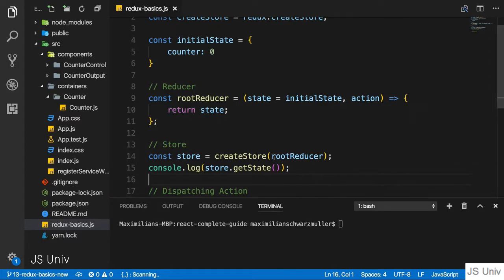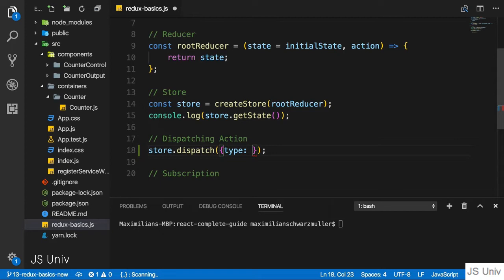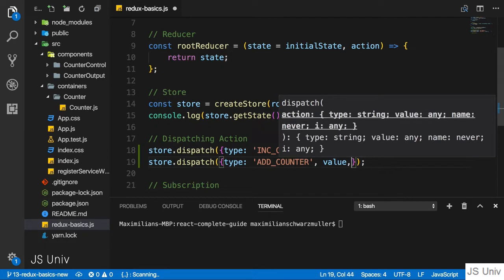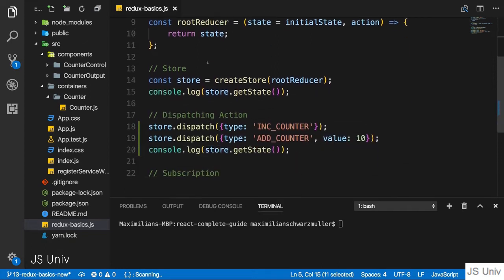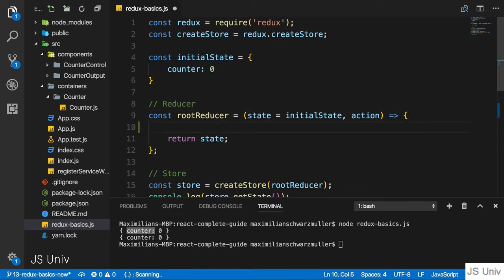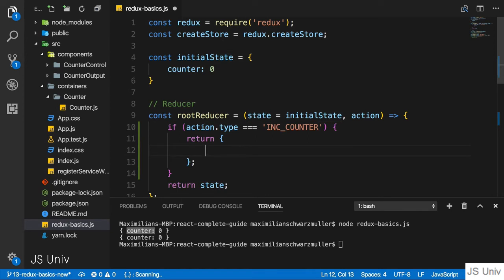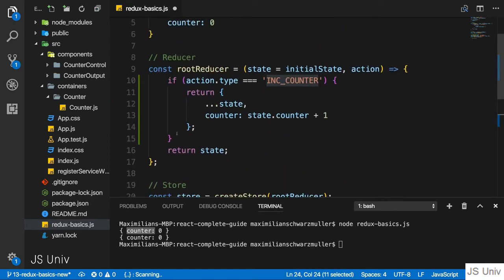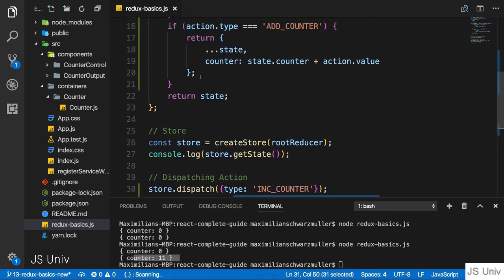Redux for Beginners easy way - Part - 6 - Why need to Dispatch the actions? The best approach.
Dispatch(action)